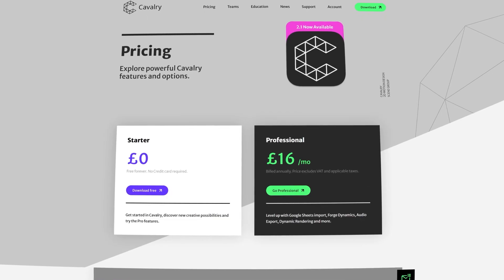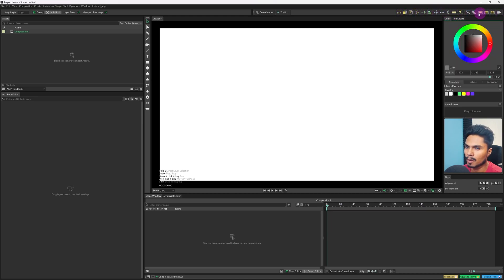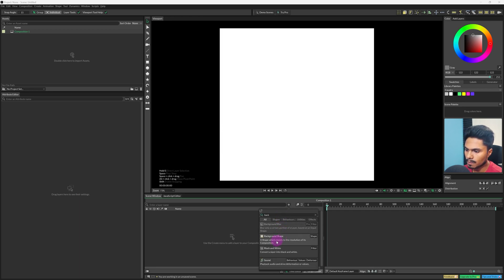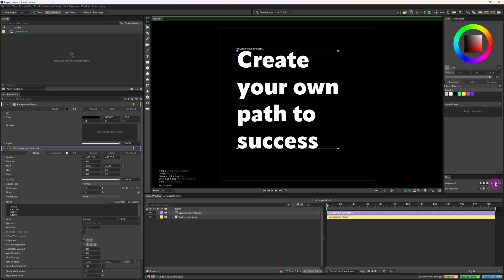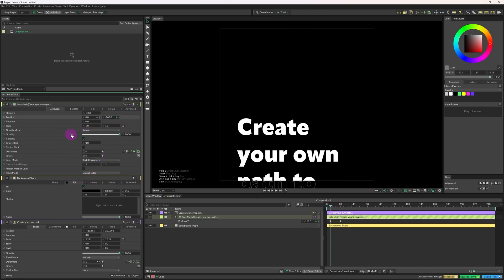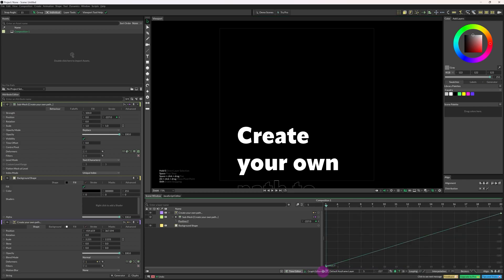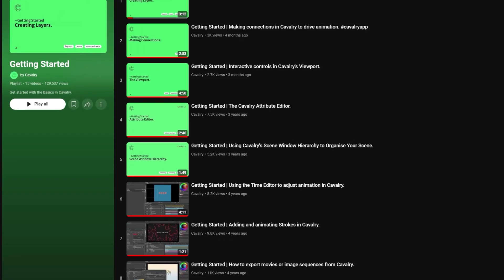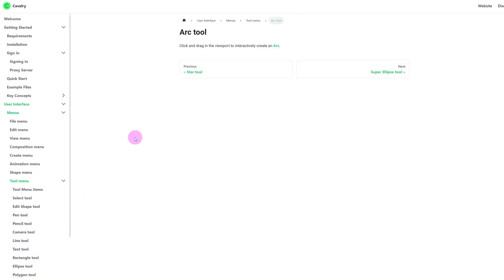Stop using After Effects!! ... Use this free tool instead!!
In this video I am going to show you a free After Effects Alternative for Motion graphics.